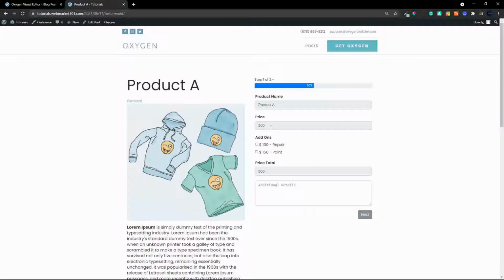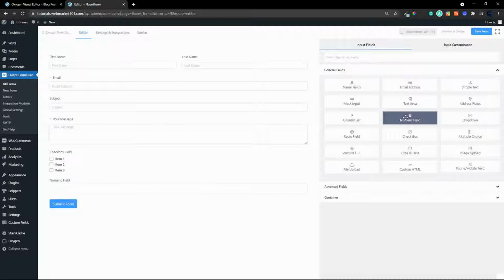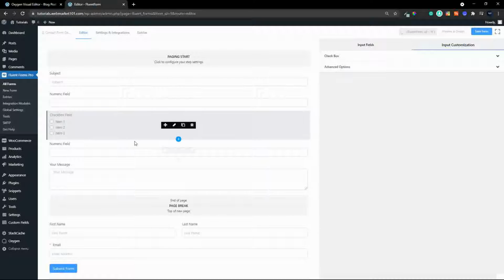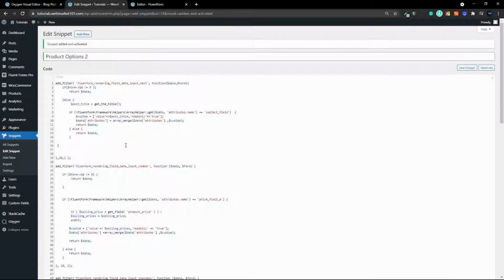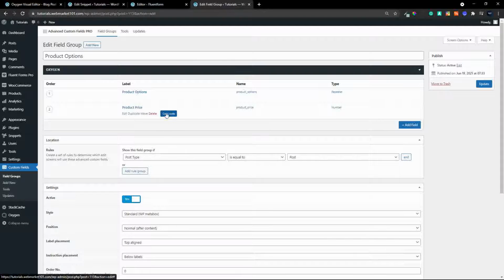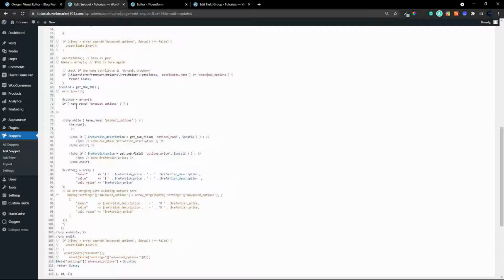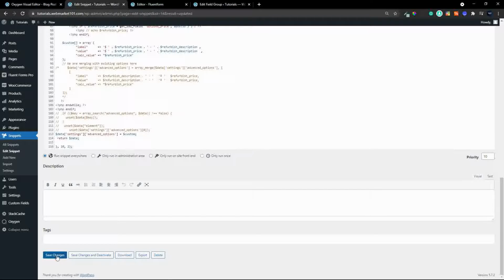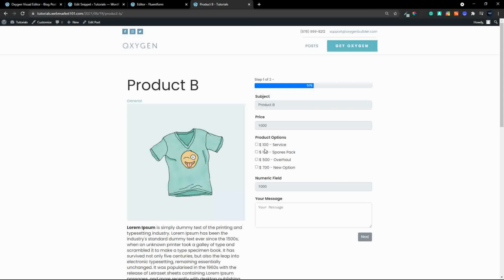Turn any post into a product page. Dynamically update Fluent form from custom fields. Update totals.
Update Fluent Forms with custom field values. Text, numeric, and select field values. The select values are taken from a repeater field in that post. That way you can add as many options as required. Each with a different value.

Each post can be a separate product or service page with unique values. When values are submitted the form total is automatically updated. Only selected values are submitted in the form.

The same technique can be used for any number of projects.